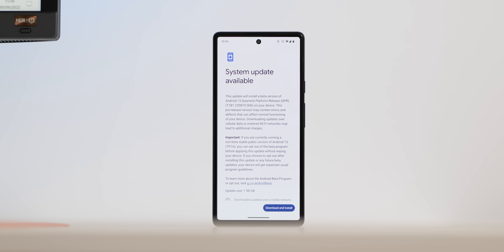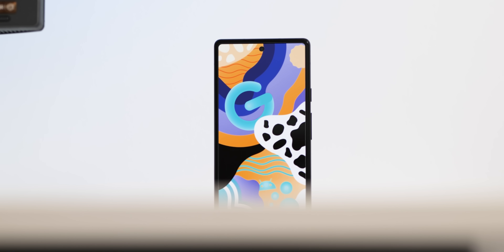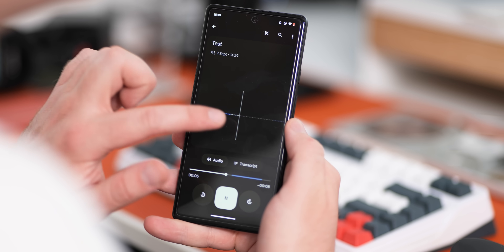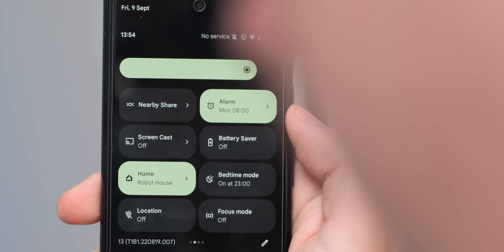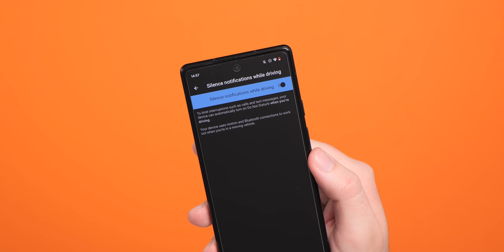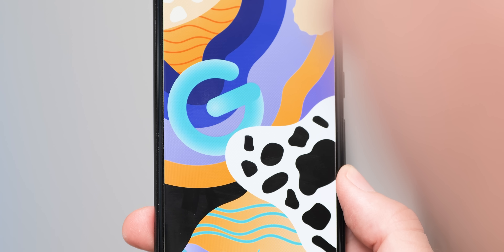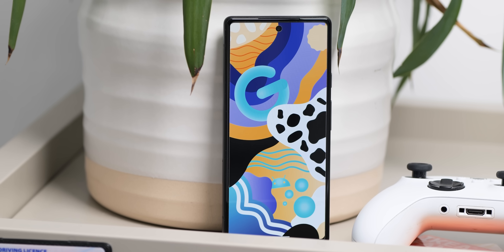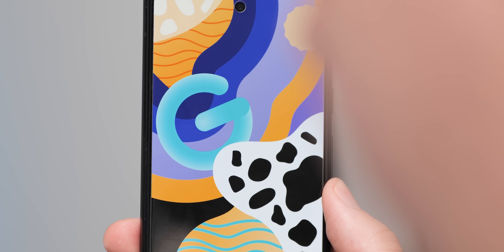Android 13 QPR1 Beta 1: Top new features!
Here we go again my guys...

Grab our EXCLUSIVE Android 13 QPR1 Beta 1 wallpaper right

Timestamps
00:00 - Intro
00:20 - How to enrol or leave the Android 13 QPR1 Beta
1:30 - Unified Pixel Launcher search returns (sort of)
2:41 - Pixel Recorder 3.7 arrives with new tweaks
3:48 - Animated toggles in Quick Settings
4:55 - Simplified "Hold for Assistant" settings
5:25 - Silent notifications while driving
5:48 - Screen protector mode
6:13 - Screen saver menu adjustments
6:39 - October 2022 security patch
7:11 - Known software fixes
7:56 - Hidden features and findings
9:46 - Outro and wallpaper info